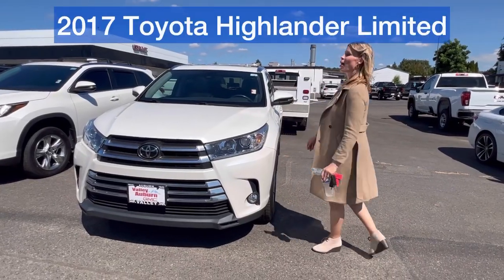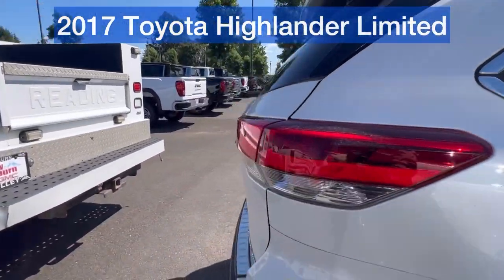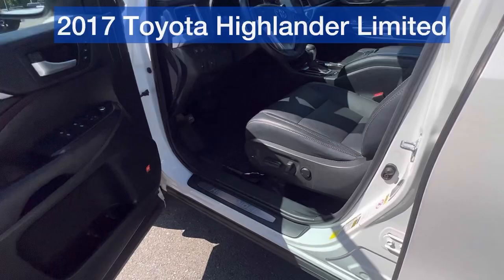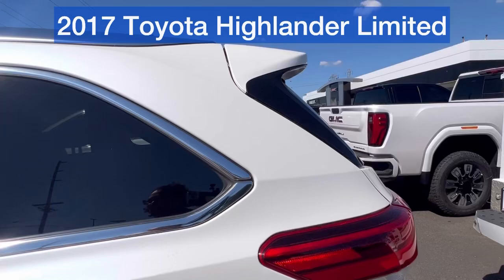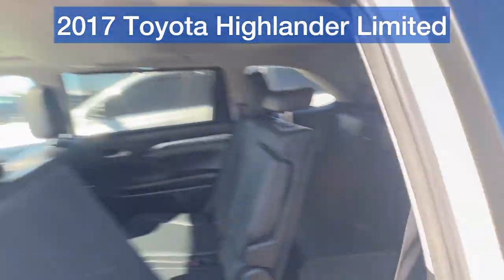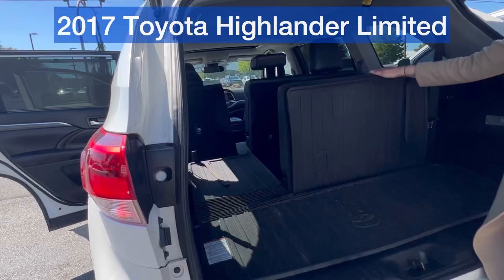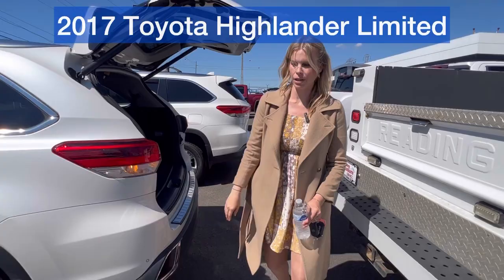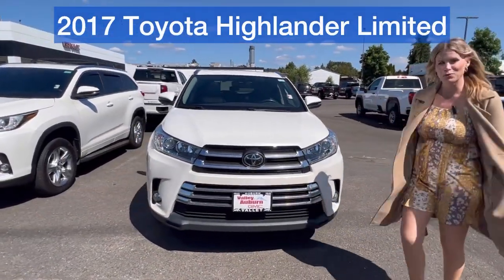🚙 For Sale: 2017 Toyota Highlander Limited AWD at Valley GMC in Auburn - Hilary Wood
Looking for the perfect family SUV? Check out this 2017 Toyota Highlander Limited AWD! Loaded with premium features, it’s designed for comfort, safety, and style.

🔹 Features Include:
All-Wheel Drive for ultimate control
Luxurious leather seats
Advanced navigation system
Spacious 3rd-row seating

Drive with confidence and style in this versatile SUV. Don’t miss out on this incredible deal!

Test drive today! 🚗✨